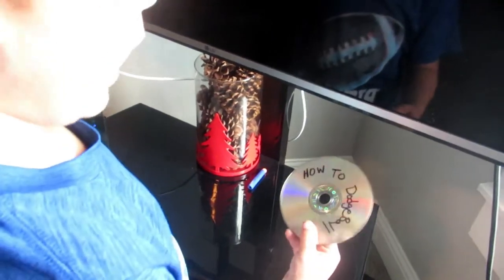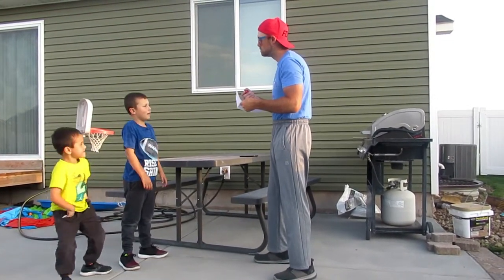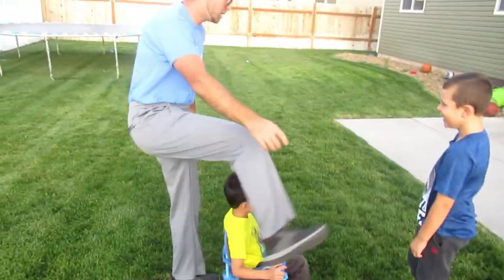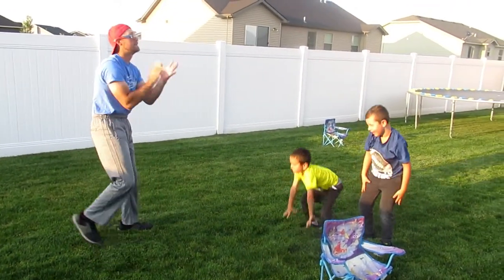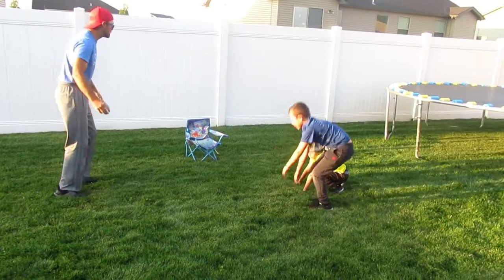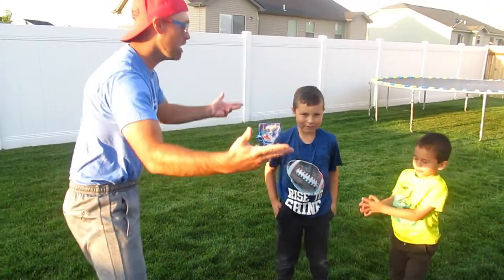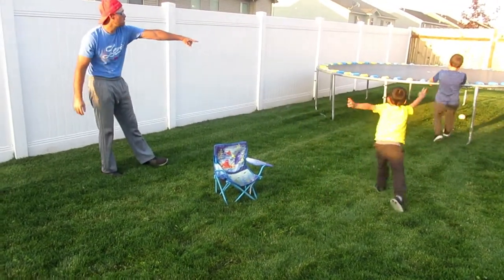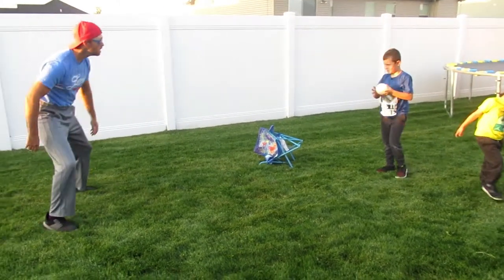Dodgeball Comedy sketch (funny)| Chillin with Andy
Dodgeball Comedy sketch (funny)| Chillin with Andy. After finding a sketchy DVD titled dodgeball Andy and Isaac encounter a comedic dodgeball teacher that teaches Andy and Isaac has dodgeball ways.